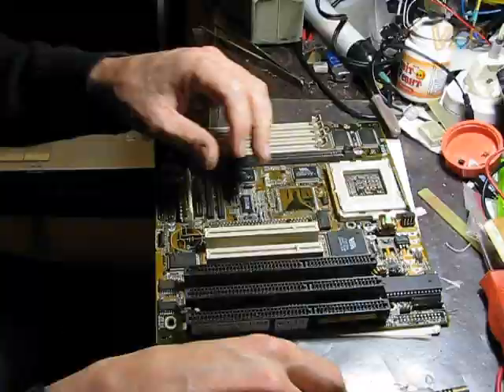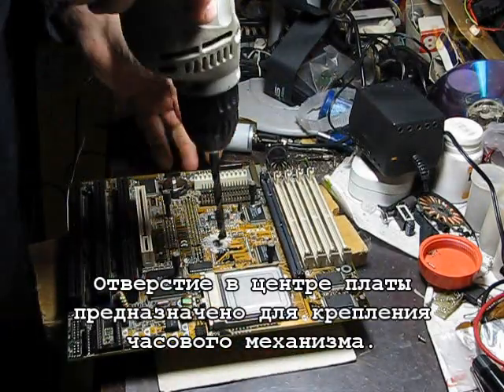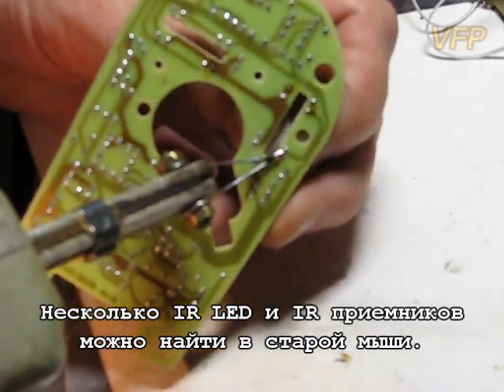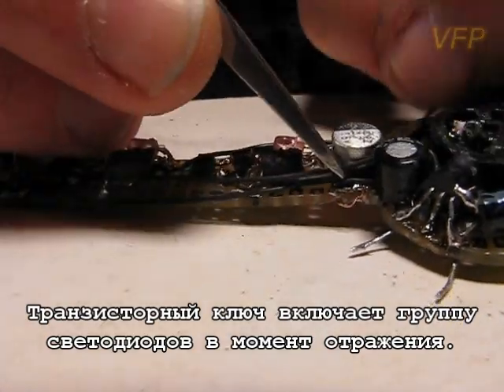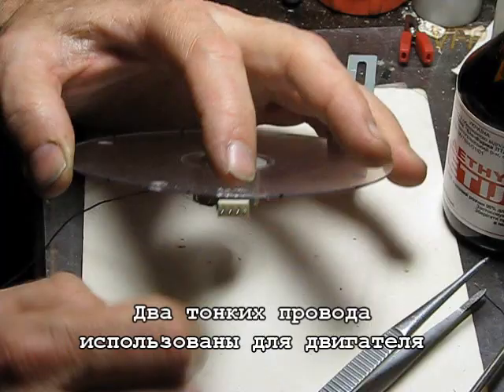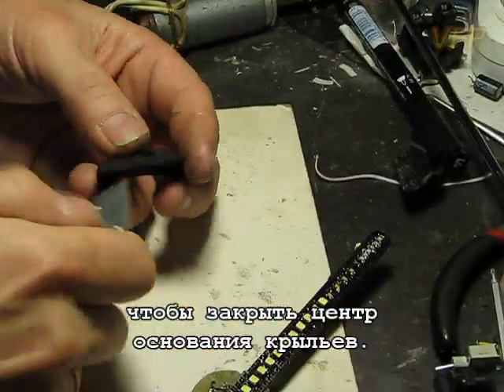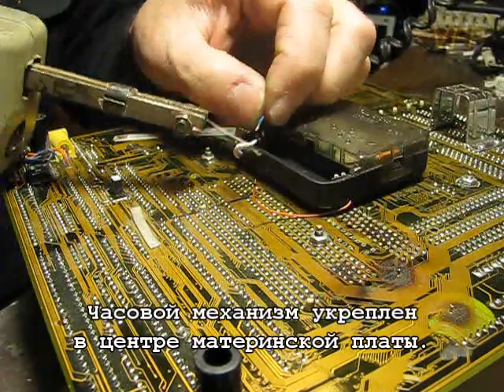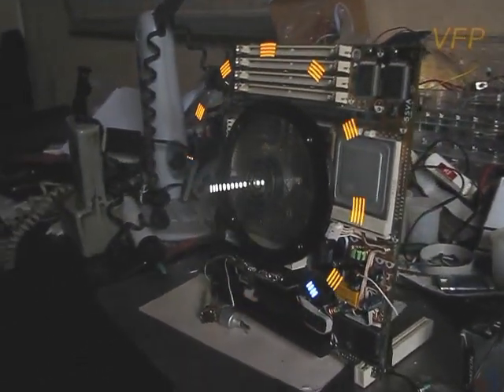Как сделать Необычные Роторные Часы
Человек сколько угодно может смотреть на огонь, на воду и на то, как другие работают.
   Это видео - о создании необычных роторных часов.  Можно даже назвать этот ролик пародией на многие другие ролики, где виден результат трудов, но трудно его повторить. Хотя, кто знает?..